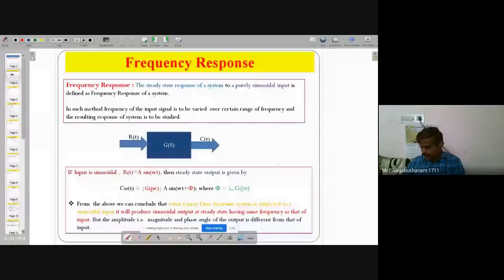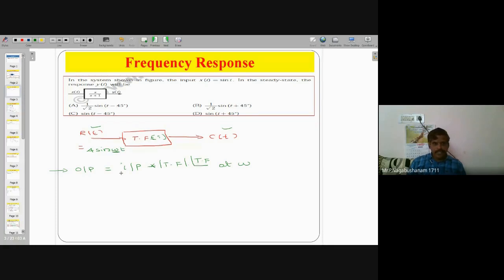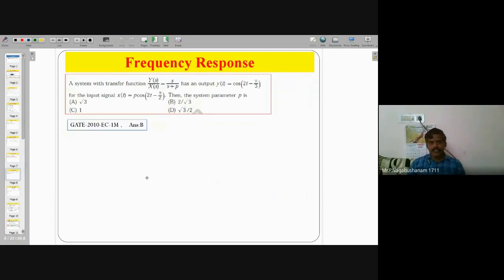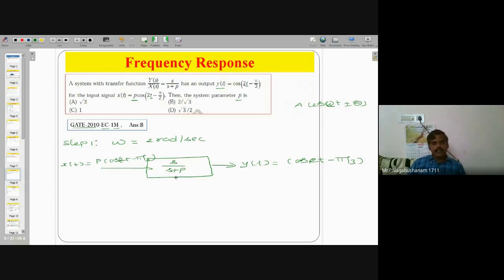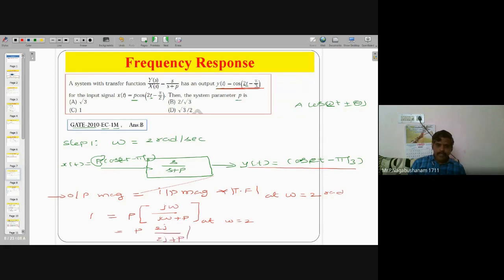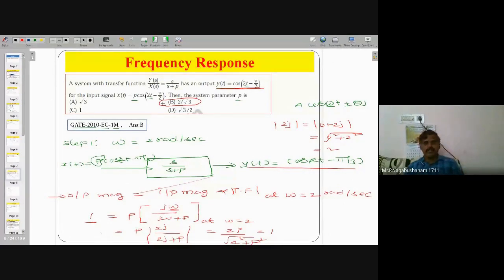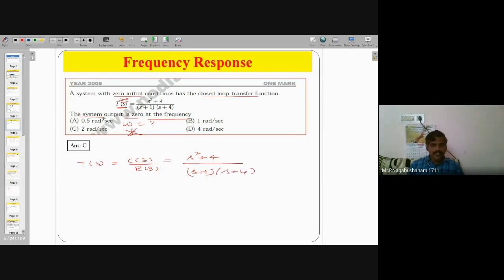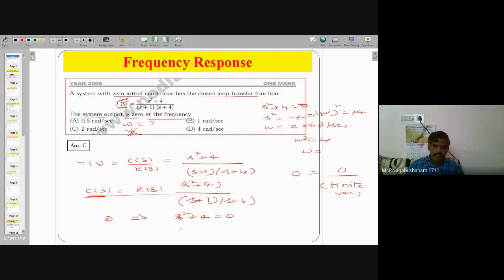freq resp problems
Control systems- Frequency response problems